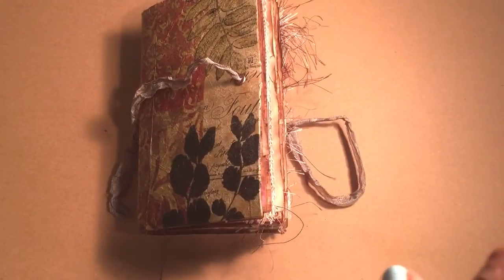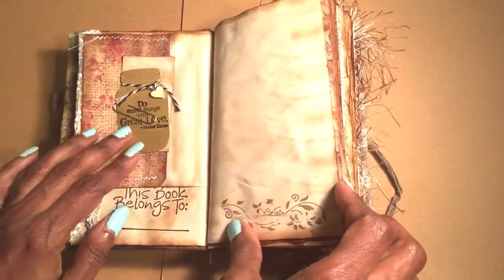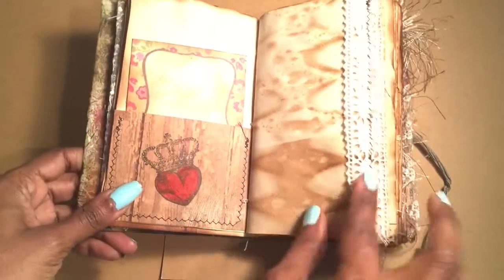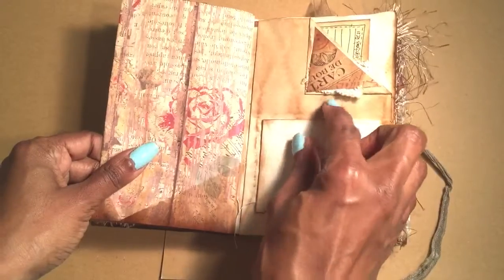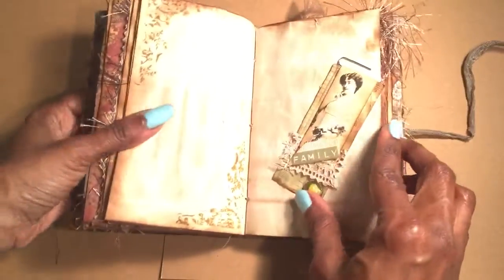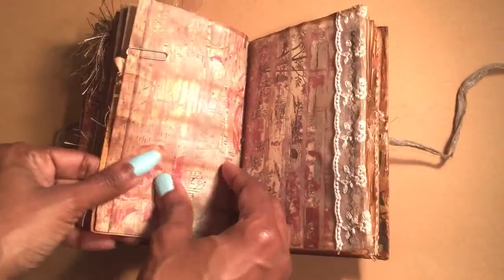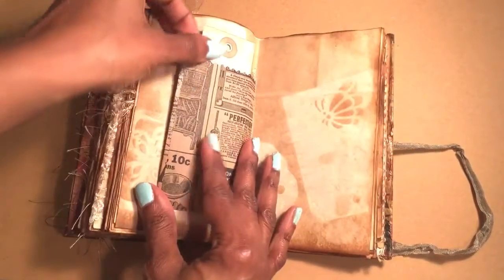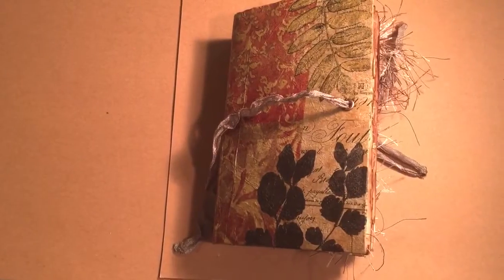Vintage/grunge junk journal --re take ETSY STORE: PaperBaggPrincessEtc